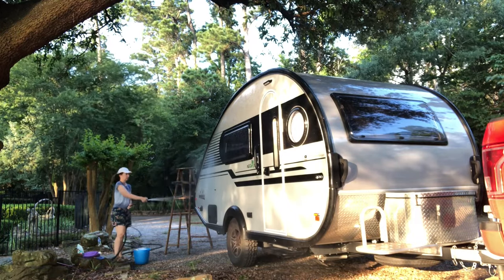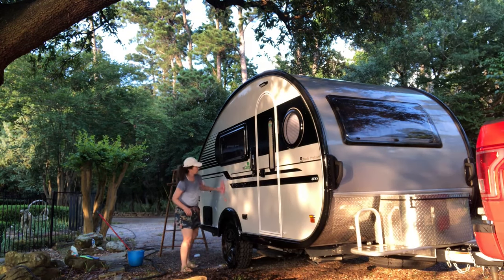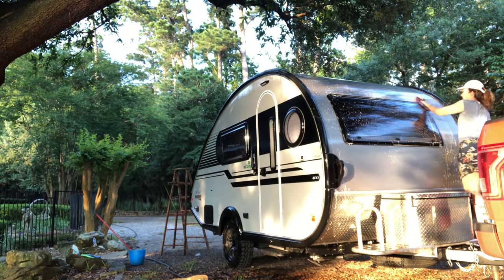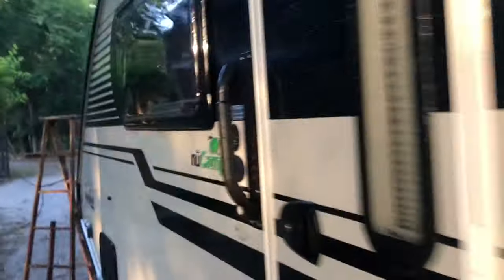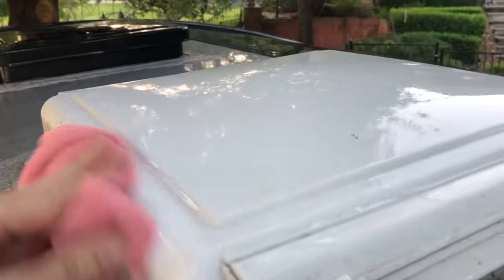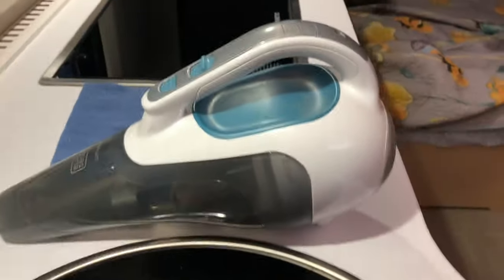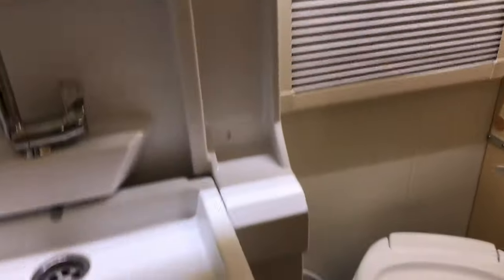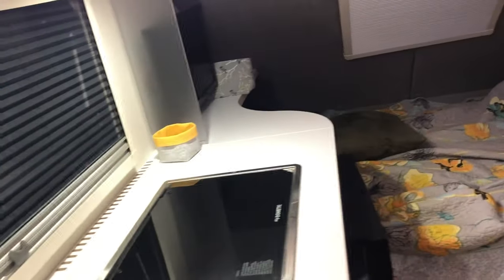How to Clean your RV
For ME, prepping the Tab 400 for a long trip includes washing the inside and out. It gives me a chance to really inspect the camper before I leave for a trip. I also do all the necessary checks like tires, propane, etc…

Music from imovie list: Pop Topper by Chris James